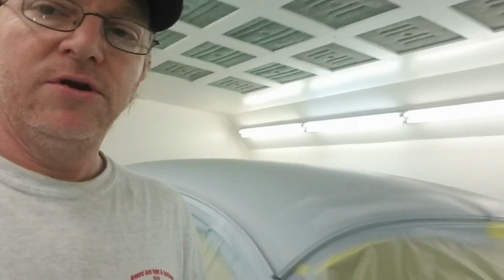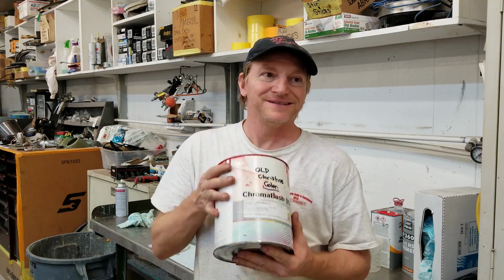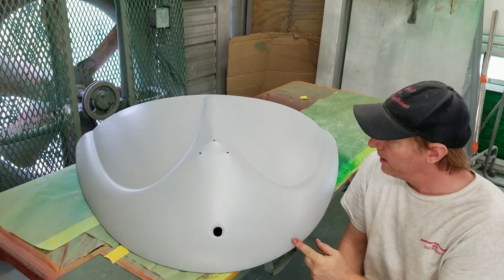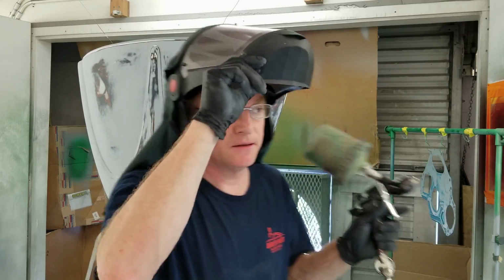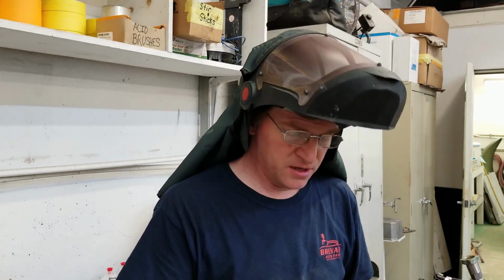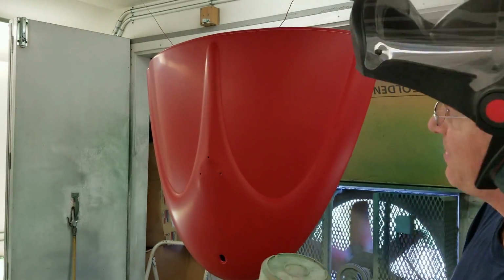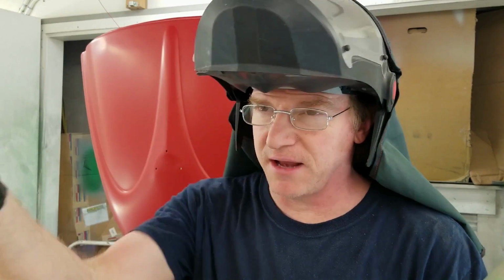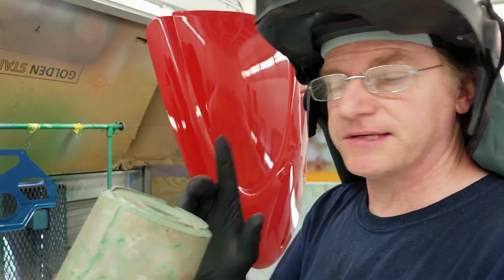Eleanore's Deck lid Paint Reveal - ROTTEN OLD CHOP TOP 1956 VW BEETLE - 136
In This video we reveal the VW Deck Lid Paint and show the application of Epoxy, Base and Clear Coat.